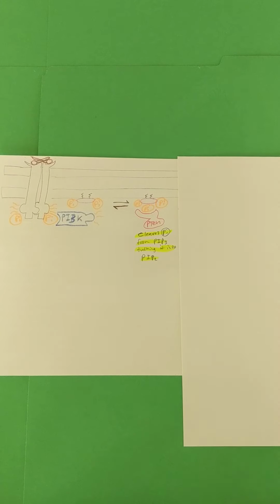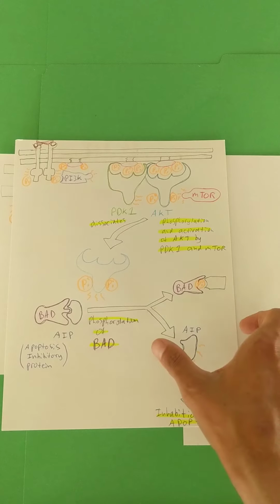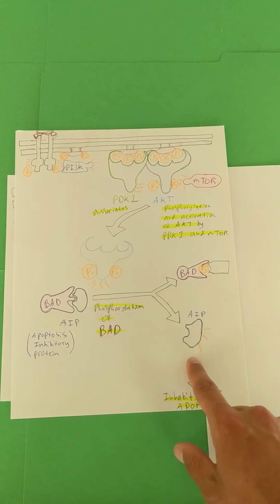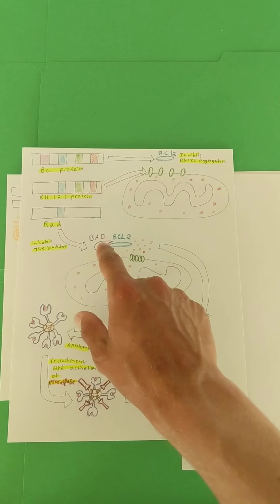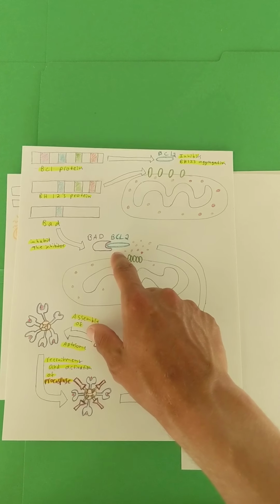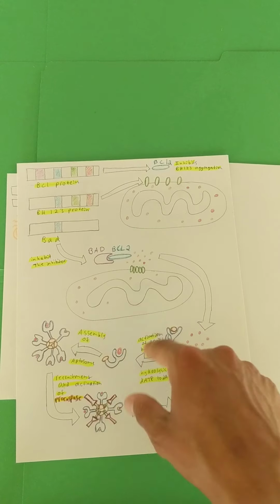June 7, 2020